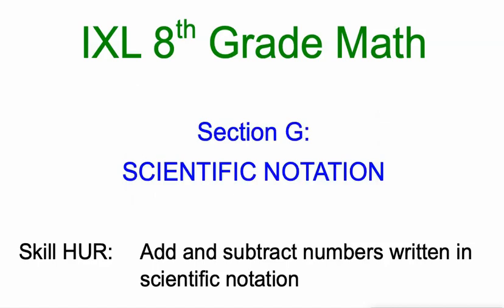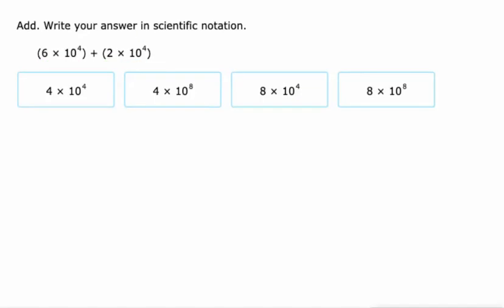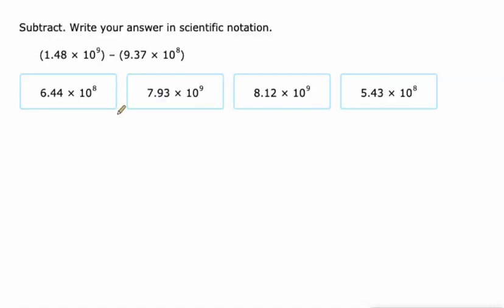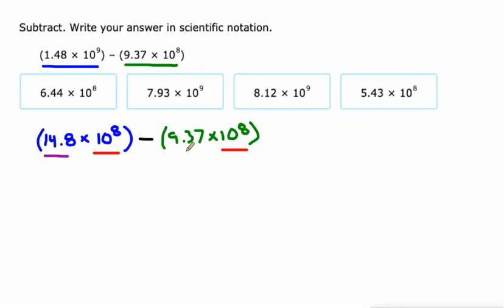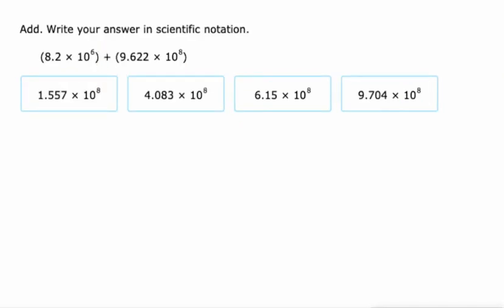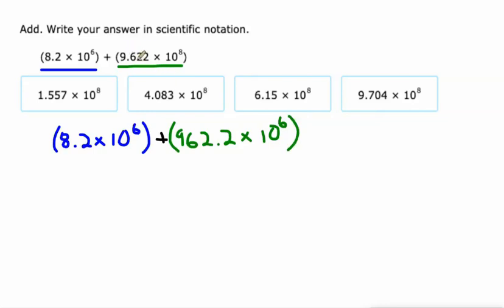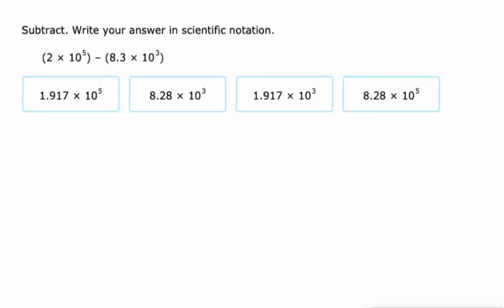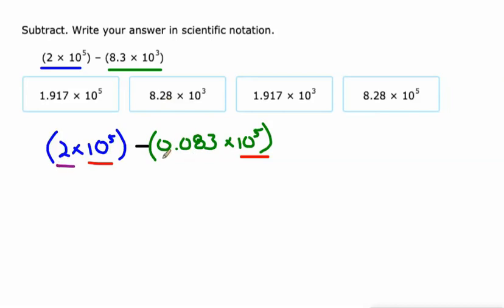IXL G.3 8th Grade Math Add and subtract numbers written in scientific notation (HUR)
Add and subtract numbers written in scientific notation